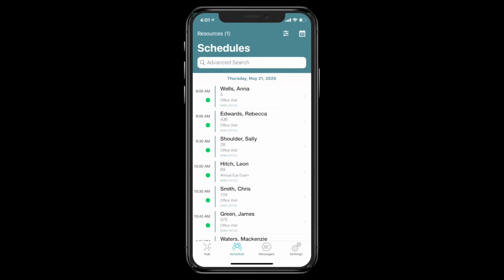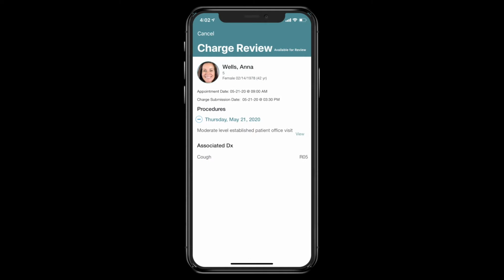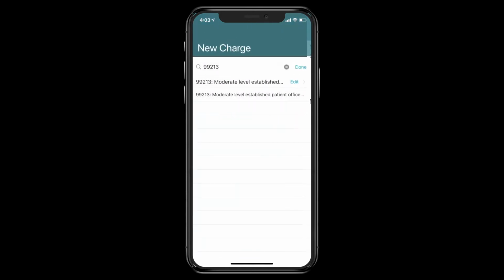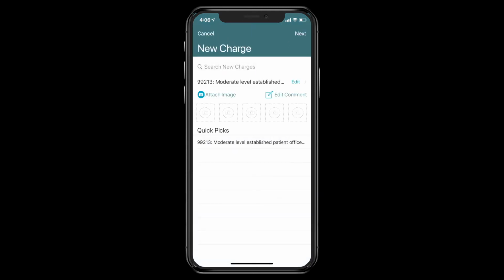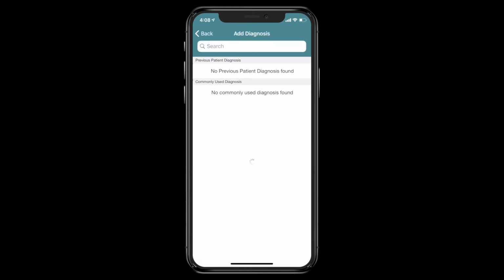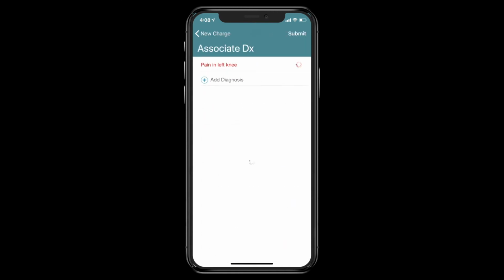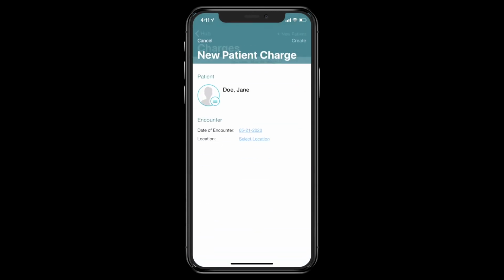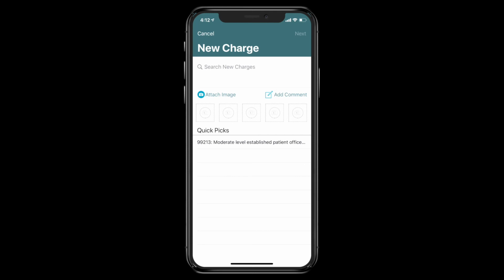Charge and Diagnosis Entry Show Me How